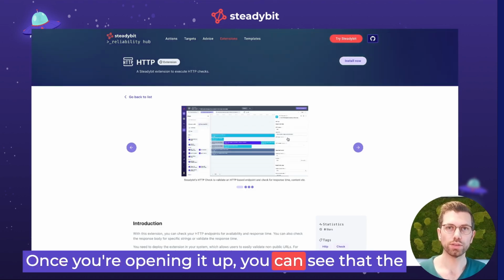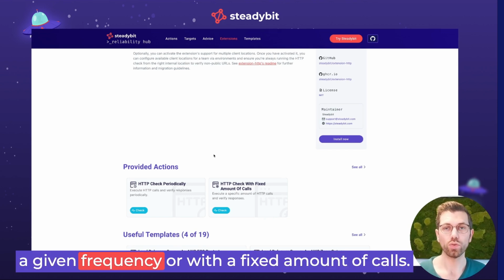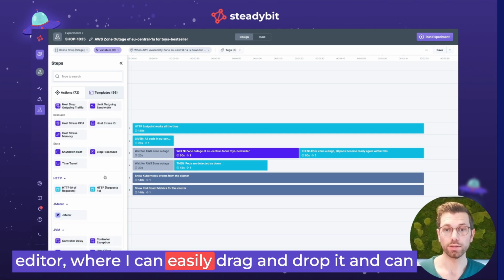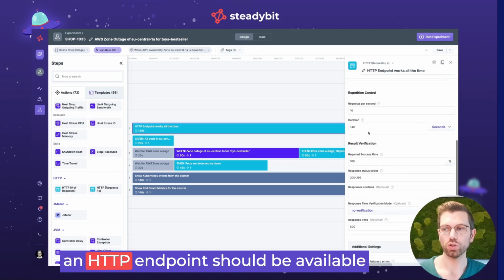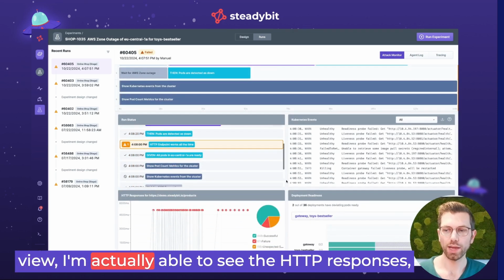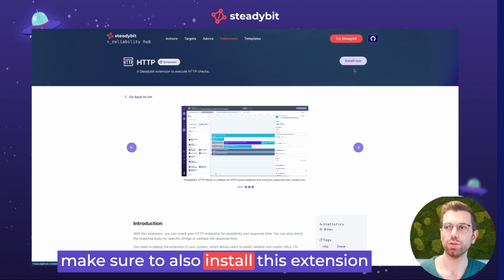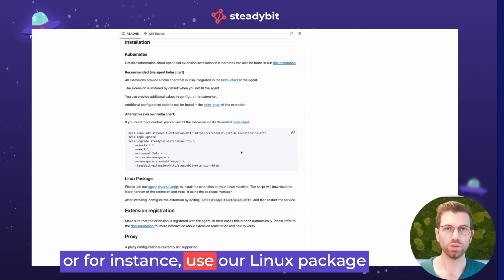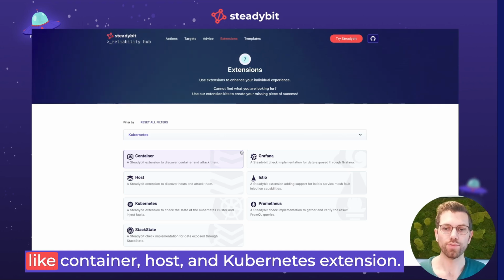Easily Verify HTTP Endpoints in your Chaos Engineering Experiment In Steadybit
Learn in this video how easily you can validate your system's state and behavior via HTTP checks in a Steadybit chaos engineering experiment. Simply install the open-source extension for HTTP and benefit from additional actions in Steadybit's drag-and-drop editor. On top of that, when you're using Kubernetes, make sure to check out related extensions for in-depth support for Kubernetes clusters.

0:00 Introduction
0:21 Capabilities of the HTTP extension
0:43 Experiment editor to add HTTP checks in your chaos engineering experiment
1:06 Experiment run to understand the behavior of your HTTP endpoints
1:19 Installation of the HTTP extension
1:36 Related extensions for Kubernetes clusters